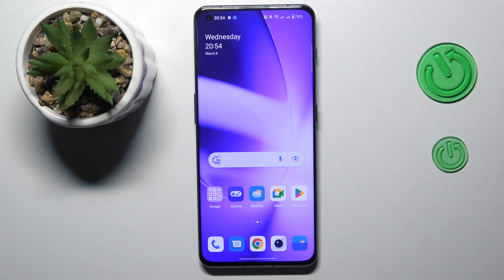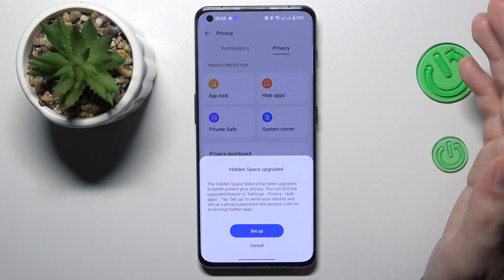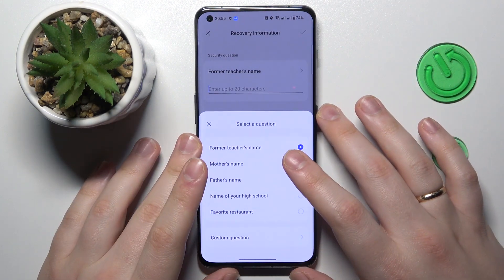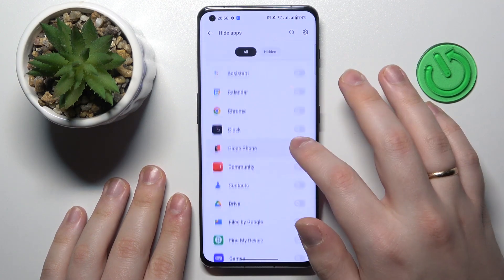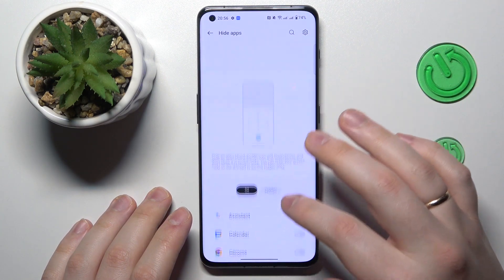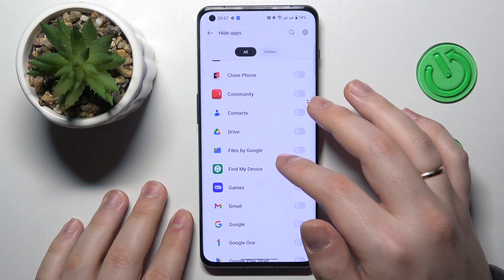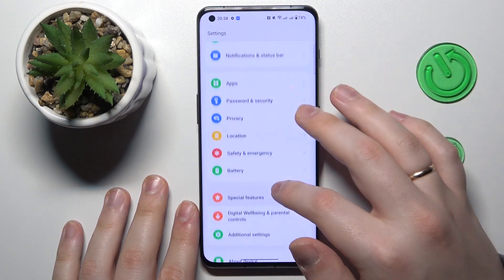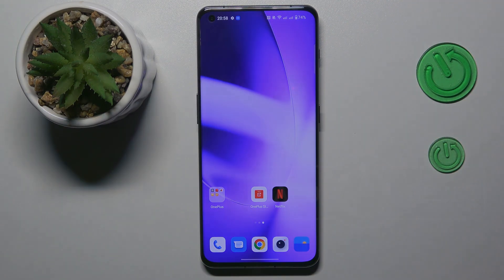How to Hide Apps in OnePlus - Make the Apps Inaccessible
Do you have apps on your OnePlus device that you'd prefer to keep hidden from others? Whether it's for privacy or simply to keep your screen clutter-free, we've got you covered with this YouTube tutorial. In this step-by-step guide, we'll show you how to hide apps on your OnePlus device in just a few easy steps. You'll learn how to access your app drawer, select the apps you want to hide, and move them to a secure location. We'll also share some tips and tricks for keeping your hidden apps organized and easy to access whenever you need them. With our clear and concise instructions, you'll be able to easily hide any apps you want without worrying about anyone snooping around. So don't wait, start watching now and keep your OnePlus device organized and secure!

How to conceal application on a OnePlus smartphone? How to make the apps undiscoverable on a OnePlus device? How to make apps invisible on a OnePlus mobile device?